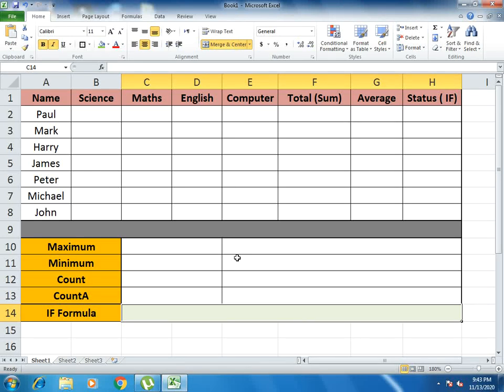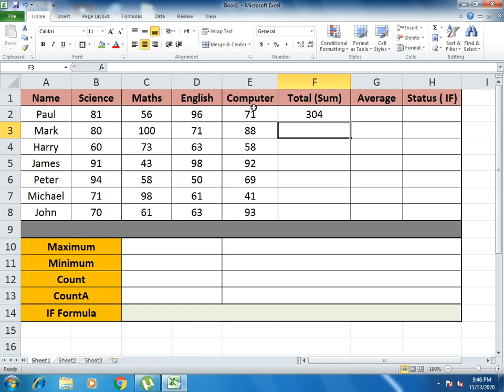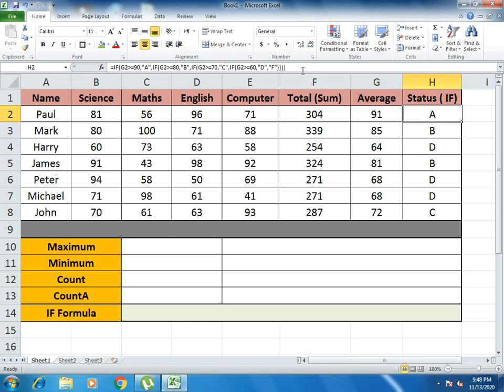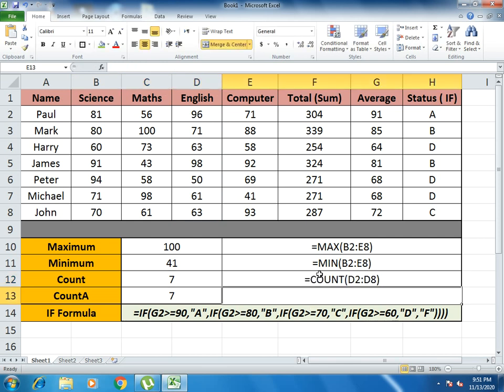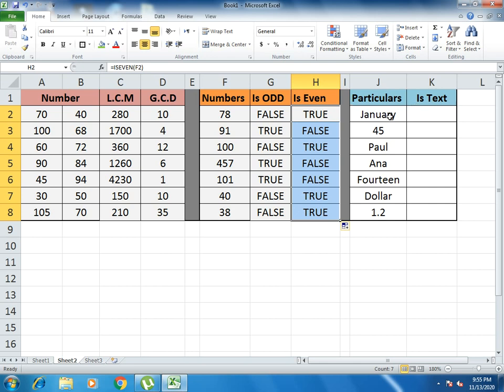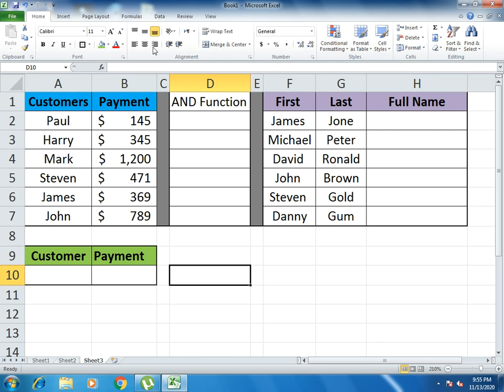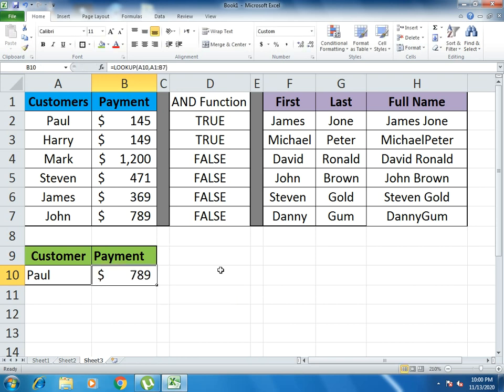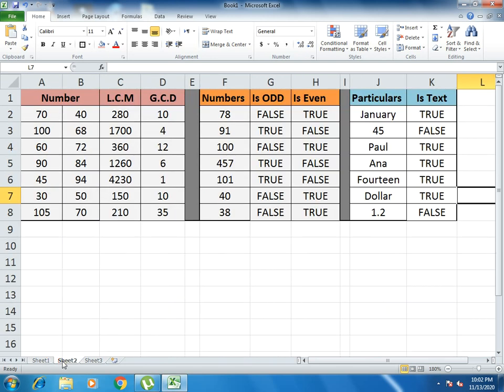16 Important Excel Formulas and Functions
This video explains 16 important Functions and Formulas which includes SUM, MAX,MIN , COUNT , COUNTA , AVERAGE , RANDBETWEEN , IF STATEMENT , VLOOKUP , GCD , LCD , CONCATENATE , IS ODD , IS EVEN , IS TEXT , AND FUNCTION.The genius world also contains the Excel Tutorial Videos whose links are mentioned below which proves to be a very useful tool to understand and learn from it.

You can also visit our Face Page where all the videos regarding Excel and others are available.